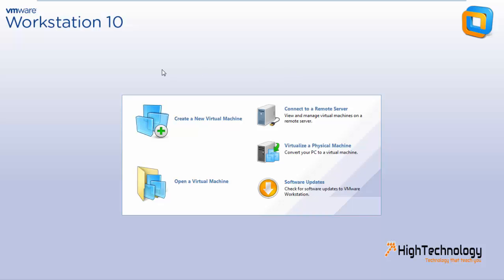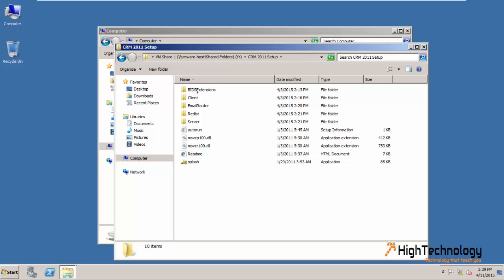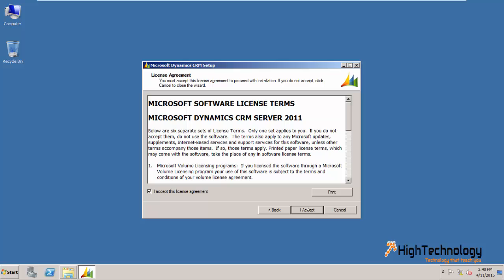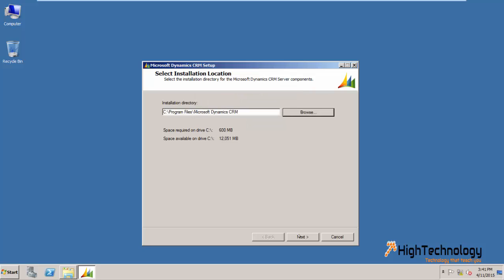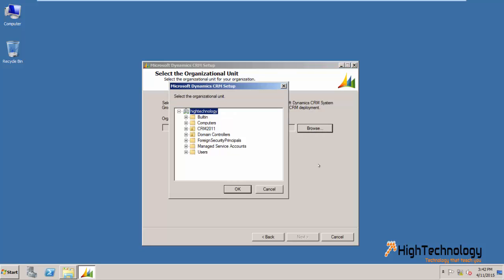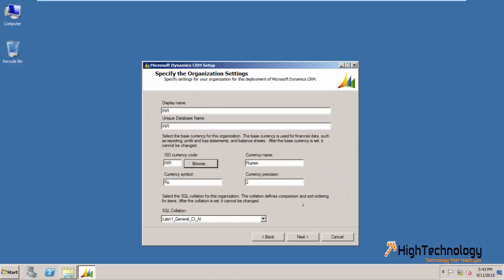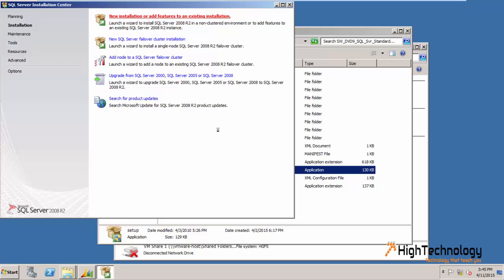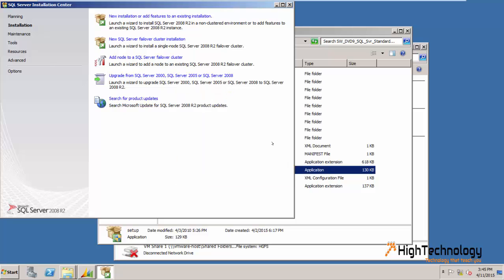How To Install Microsoft Dynamics CRM 2011 Part 2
How To Install Microsoft Dynamics CRM 2011 Part 2, How To Install Microsoft Dynamics CRM 2011, Install Microsoft Dynamics CRM 2011, CRM 2011 installation, How To Install Microsoft Dynamics CRM 2011 in Windows Server 2008 R2